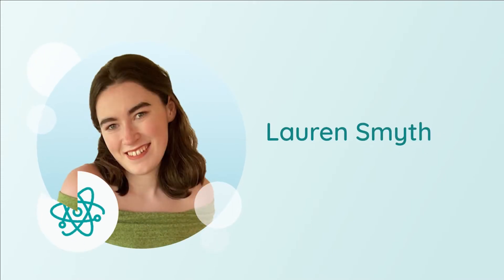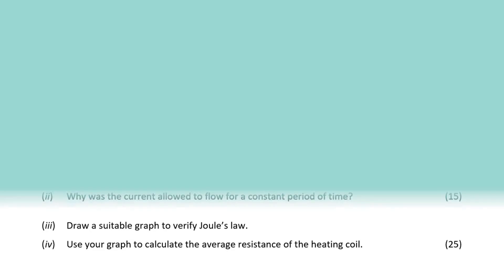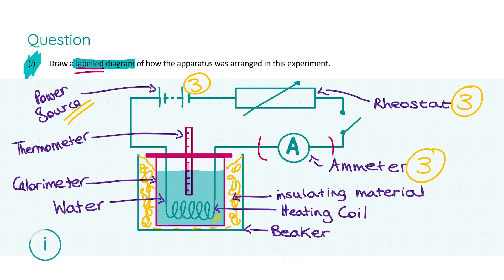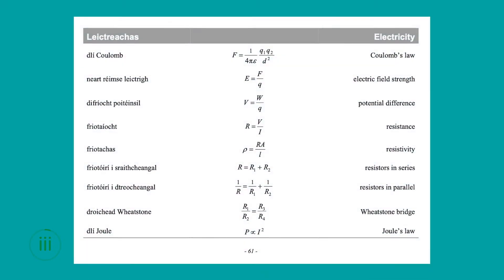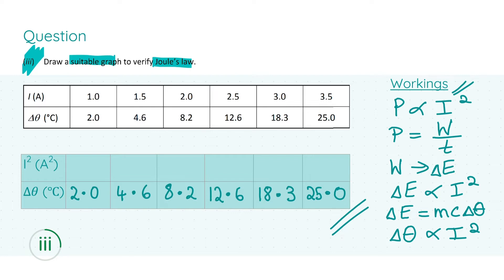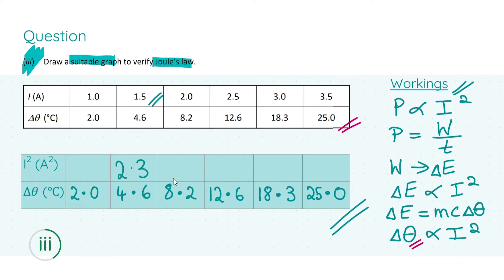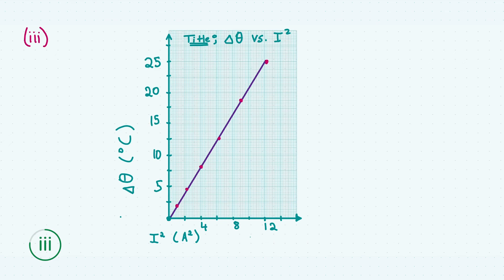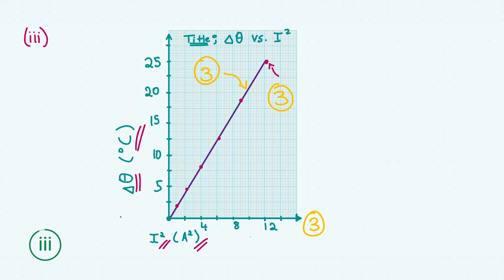Joule's Law, Heating Coil, Resistance, Current - 2021 State Exam, Q5; Leaving Cert Physics Higher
Improve your grades in your physics exams by watching Lauren walk you through this Leaving Certificate experiment question on verifying Joule's Law from the 2021 paper.

Lauren goes through the question to discuss verifying Joule’s Law by immersing a heating coil in water and having a constant current pass through it, calculating the average resistance, the  constant mass of water, power sources and different currents.

*TIMESTAMPS*
00:00 Begins
01:32 Part i
03:25 Part ii
04:05 Part iii
10:20 Part iv